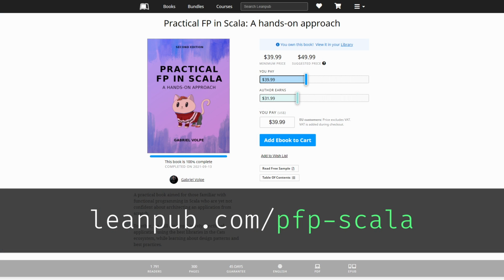"Practical Functional Programming in Scala" Review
Get this book if you are in doubt about how to structure a full blown functional code base from scratch!

Table of Contents:
00:00 Intro
00:41 Meta Info
02:03 Content
04:13 Review